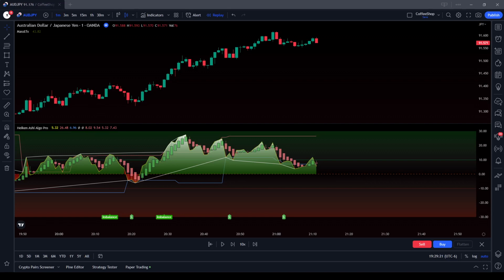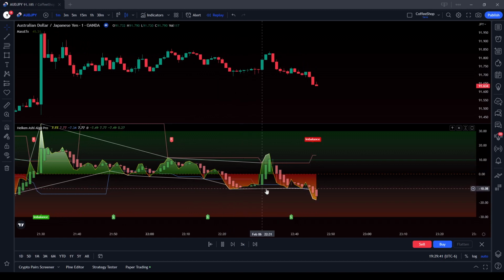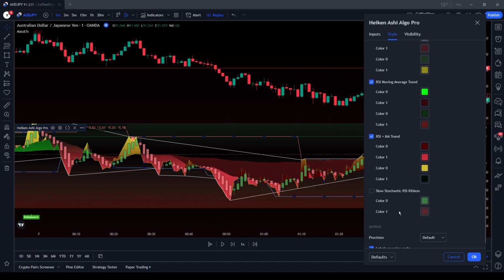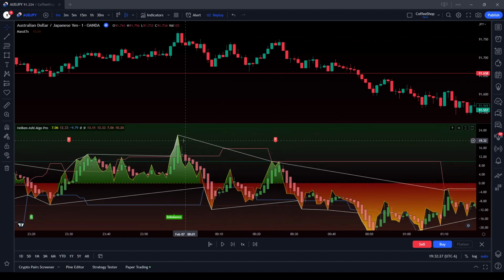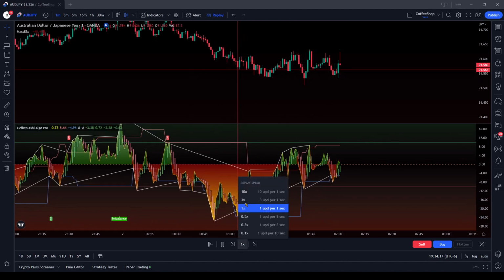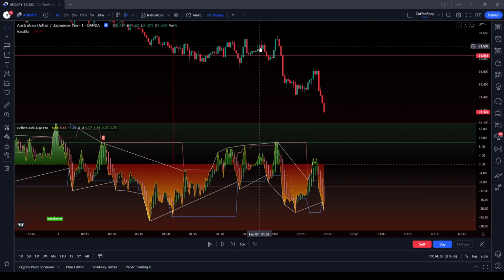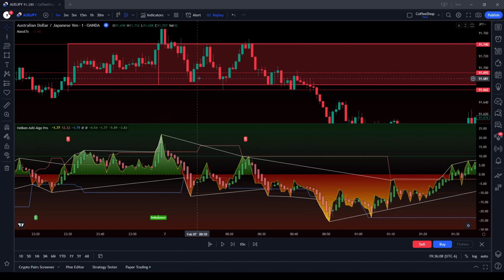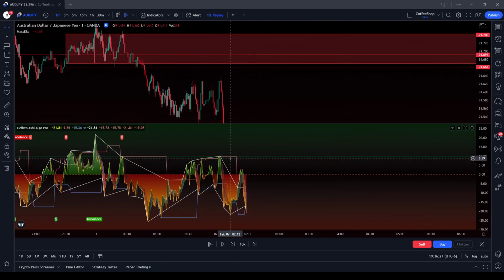The only RSI with Trendlines, OB, OS, and Pivots plus Heiken Ashi Candles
Get this free indicator and while you are there HIT THE BOOST BUTTON

Its been years since ive seen the attempt at an RSI that will show you Pivots on your chart.
There is a strategy that shows, when your RSI breaks its own trend, it starts to reverse. This takes place before price does which means you can get OUT or a trade before being overbought, oversold, ranging, or get a false breakout.

Its been since 2019 and i have yet to see one. until now.